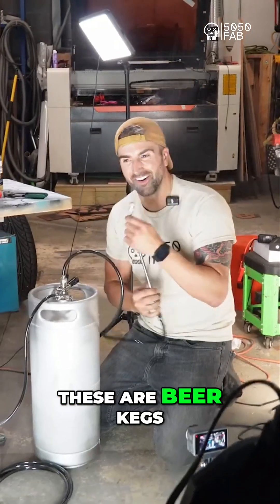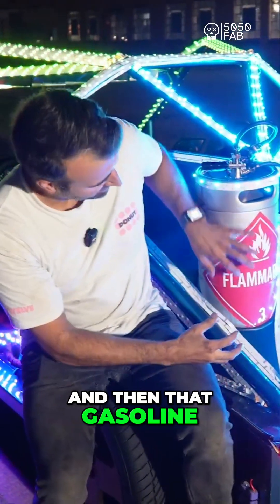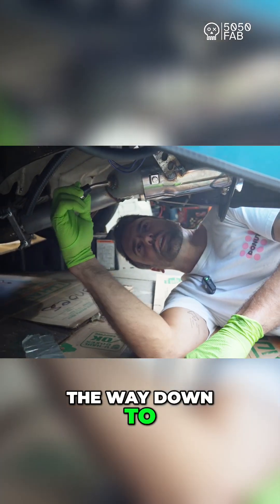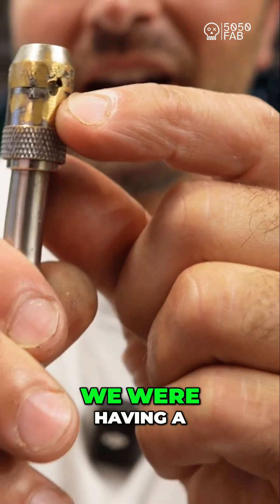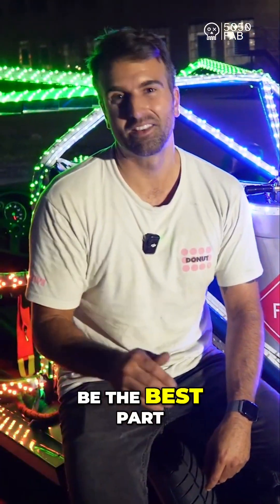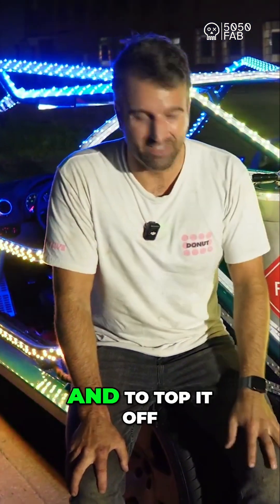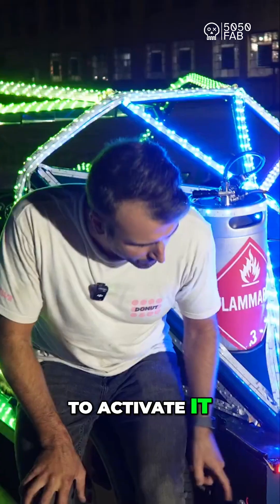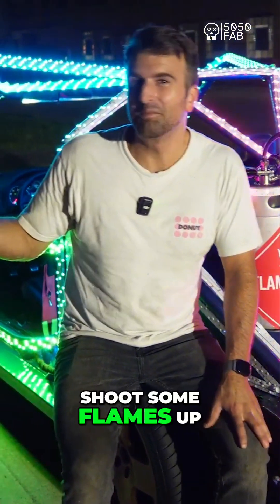Epic Flame-Throwing Car: Behind the Engineering Breakthrough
We've poured our hearts into creating a flame-throwing car that exceeded all expectations! Discover how we innovated with beer kegs, nozzles, and tasers to achieve explosive results. Get ready for some jaw-dropping flames!